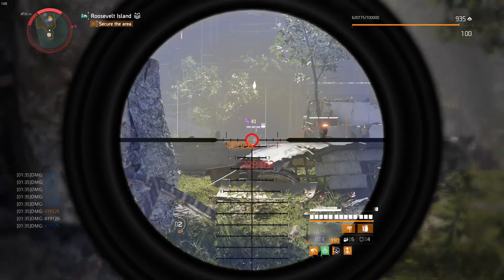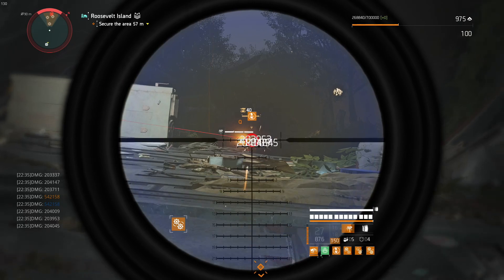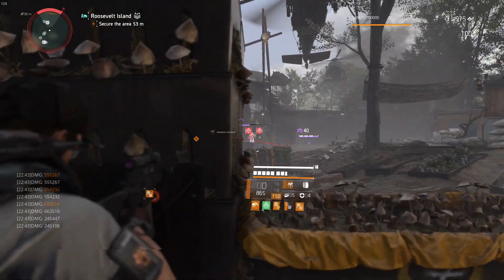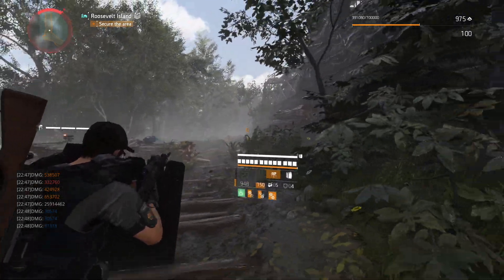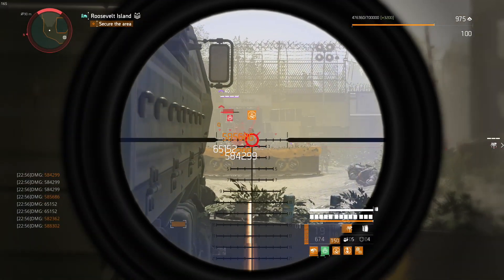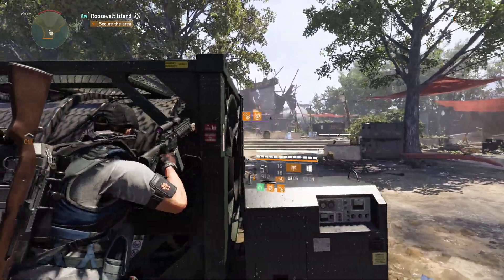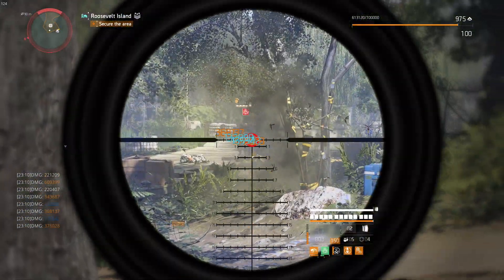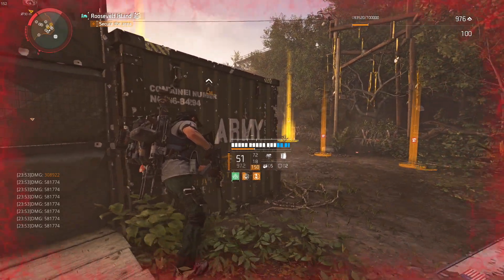The Division 2 | Roosevelt Island | Solo Legendary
In this video, I'll show you how to solo Roosevelt Island Legendary difficulty.  I'll cover my strat to get you though the encounter.